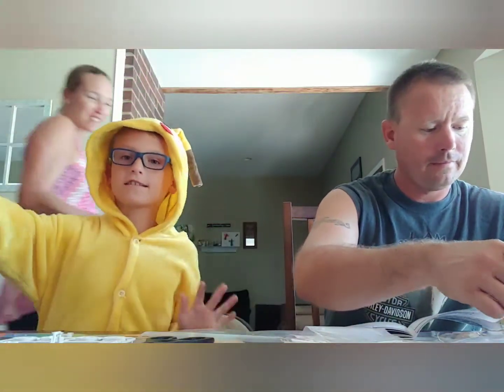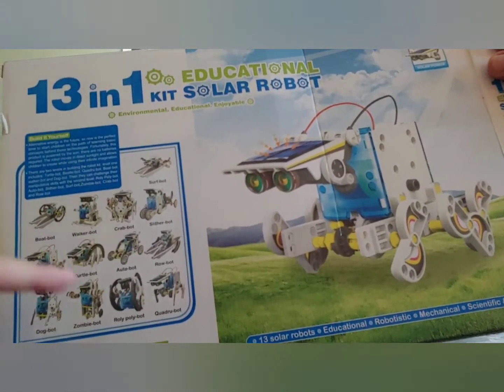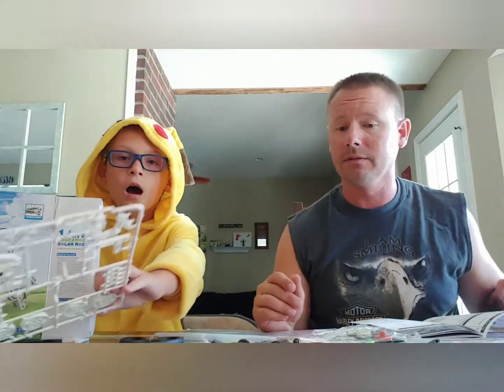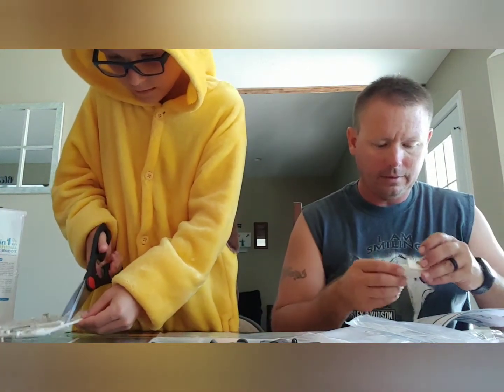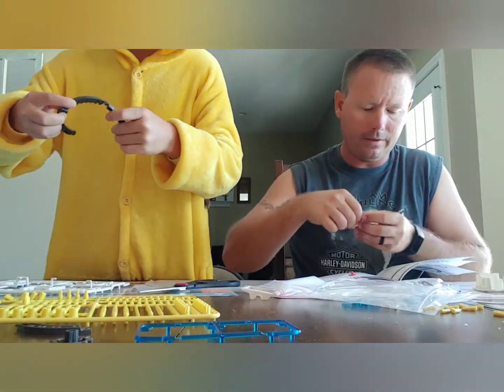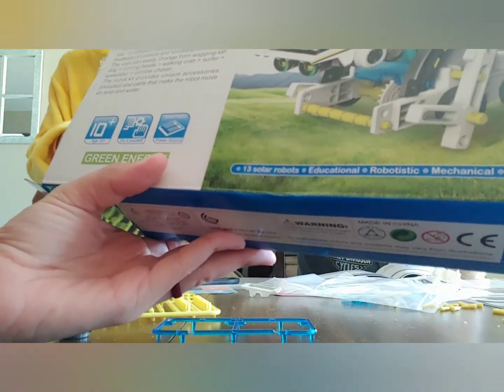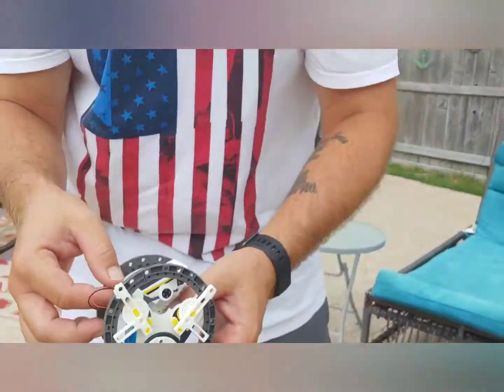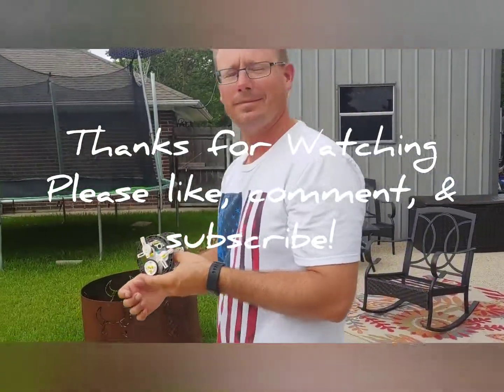Educational Solar Robot STEM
STEM educational solar robot 🤖
Found this on Amazon and Camden was excited to build it with his dad! There are 13 choices and he chose roly-ploy Bot! See if they got it to work! 😱